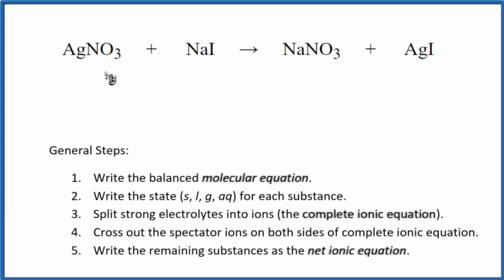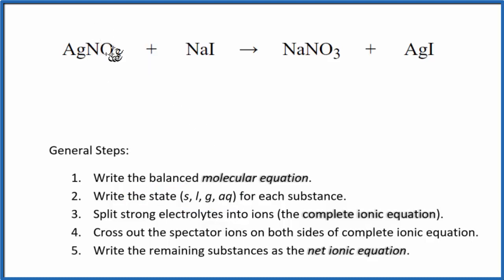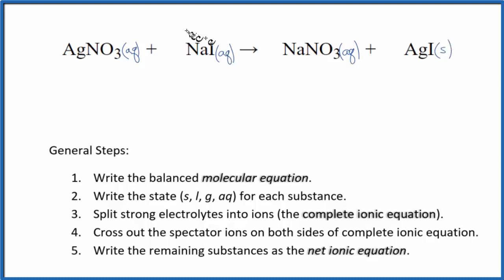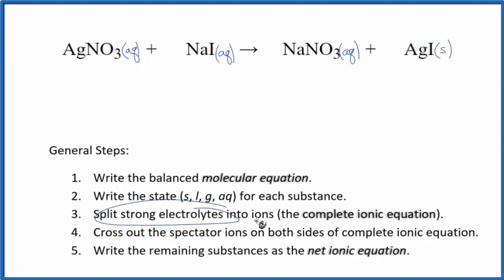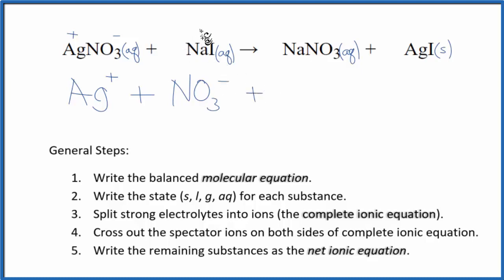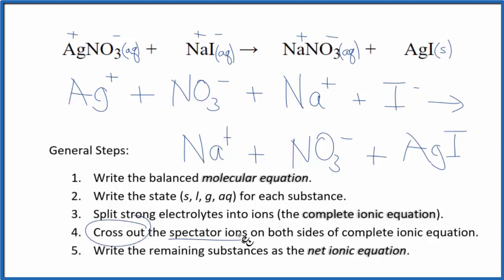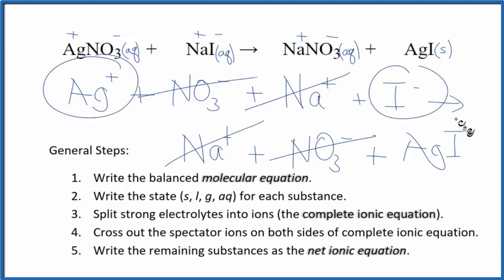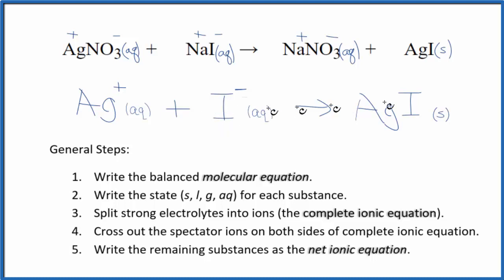How to Write the Net Ionic Equation for AgNO3 + NaI = NaNO3 + AgI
There are three main steps for writing the net ionic equation for AgNO3 + NaI = NaNO3 + AgI (Silver nitrate + Sodium iodide). First, we balance the molecular equation.

If you are unsure if a precipitate will be present when writing net ionic equations, you should consult a solubility table for the compound.  Another option to determine if a precipitate forms is to have memorized the solubility rules.  In this reaction, AgI will be insoluble and will be a precipitate (solid) and fall to the bottom of the test tube.  We therefore write the state symbol (s) after the compound that precipitates out of solution.

Important Skills

More Practice

General Steps:

1. Write the balanced molecular equation.
2. Write the state (s, l, g, aq) for each substance.
3. Split soluble compounds into ions (the complete ionic equation).
4. Cross out the spectator ions on both sides of complete ionic equation.
5. Write the remaining substances as the net ionic equation.